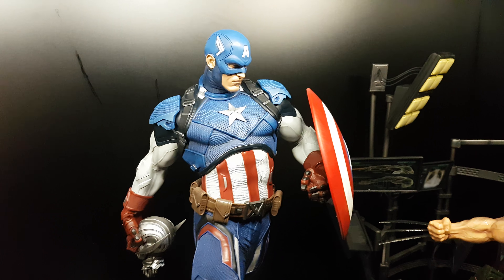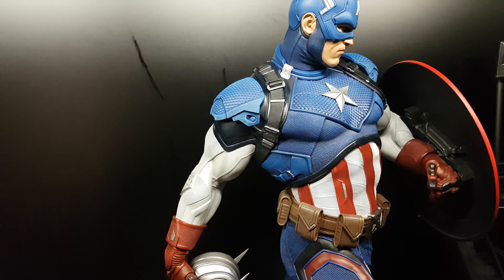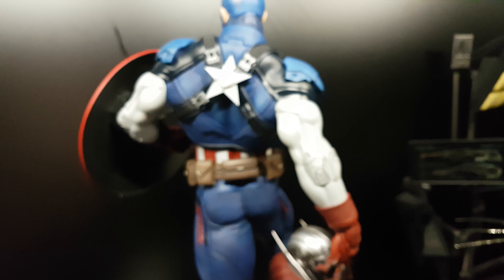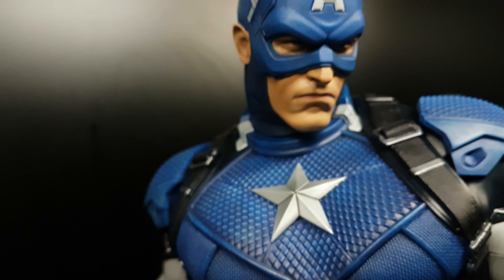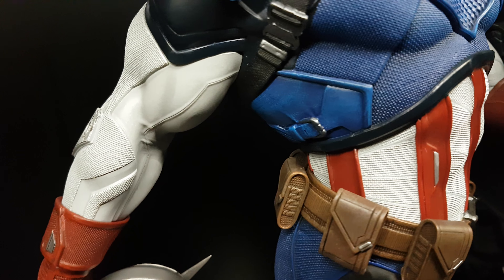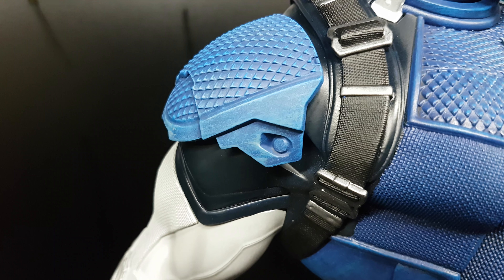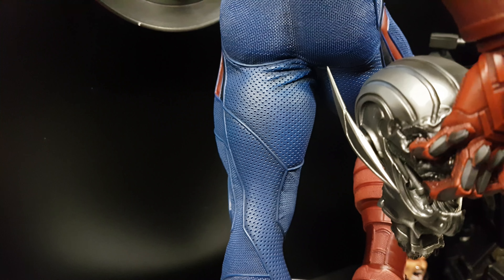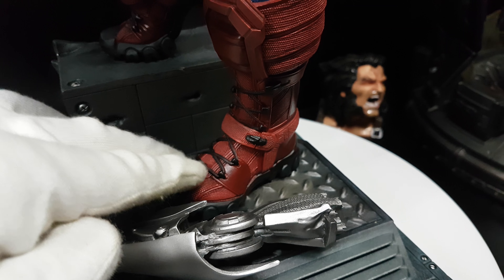Sideshow Captain America premium format Exclusive (part 1).